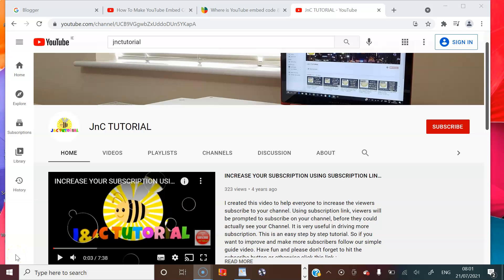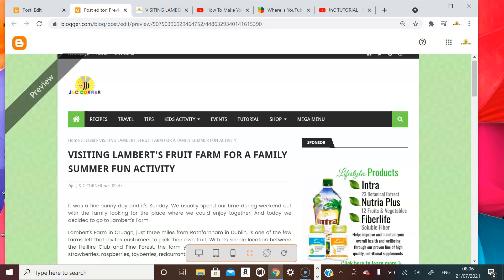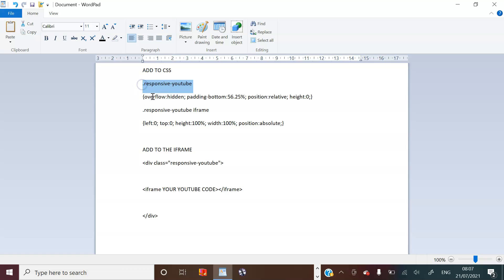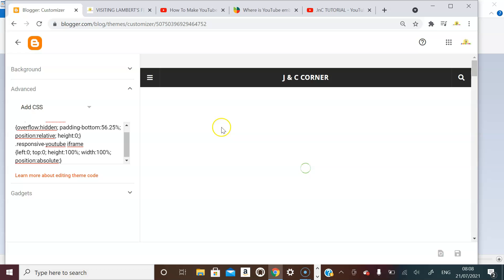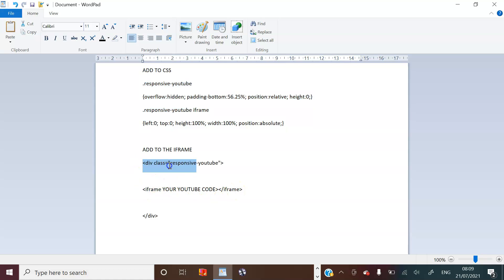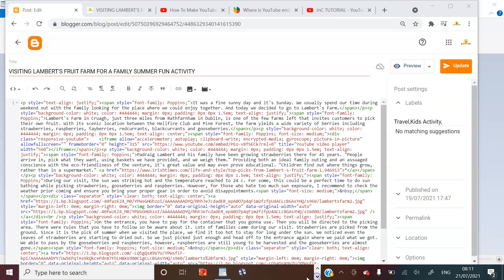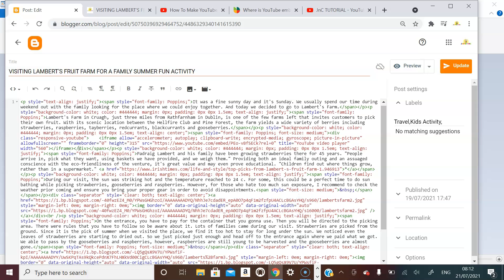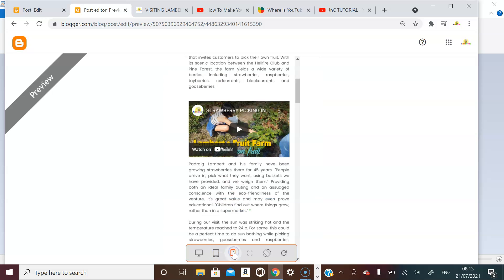HOW TO MAKE YOUR YOUTUBE VIDEO RESPONSIVE IN YOUR BLOGGER OR WEBSITE | JnC TUTORIAL